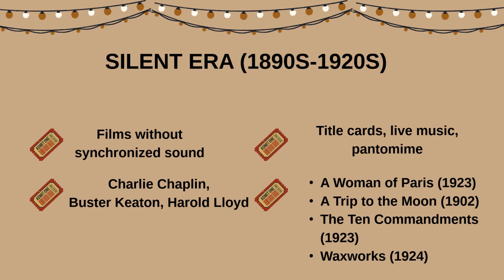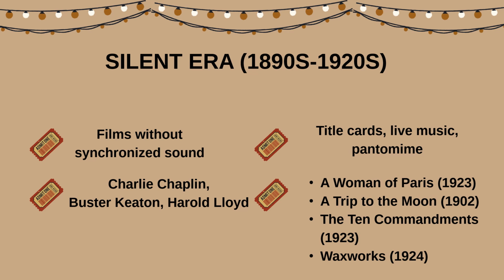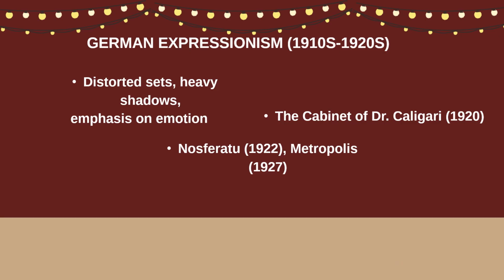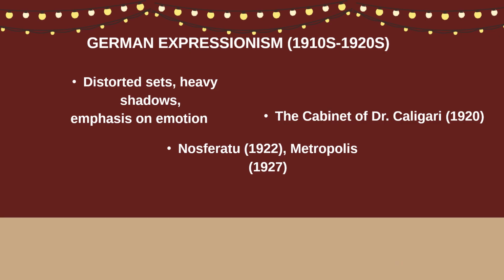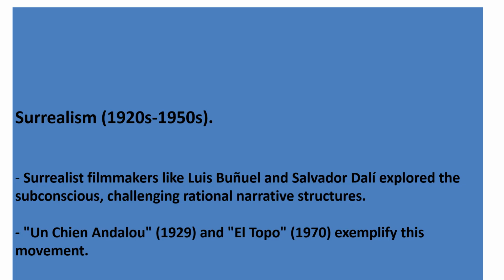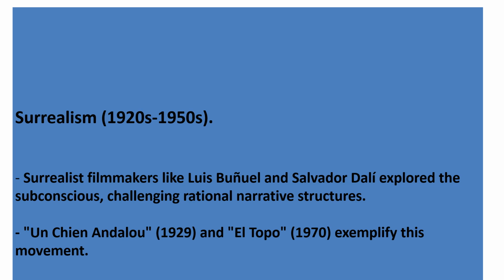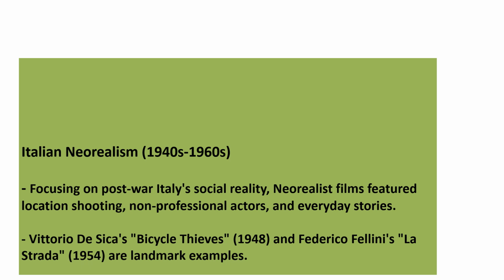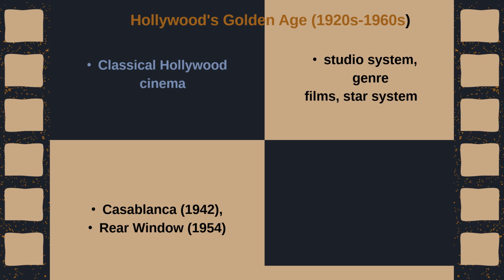Film Movements I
The first part of an exploration through the major film movements that happened in the film industry.